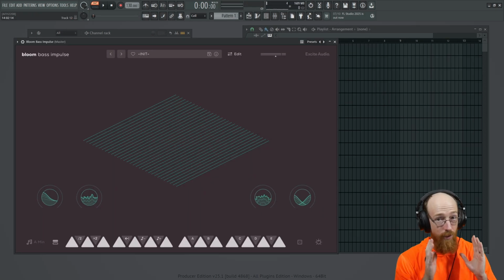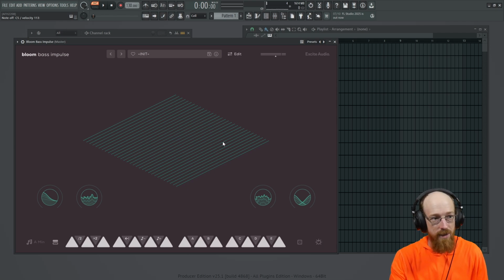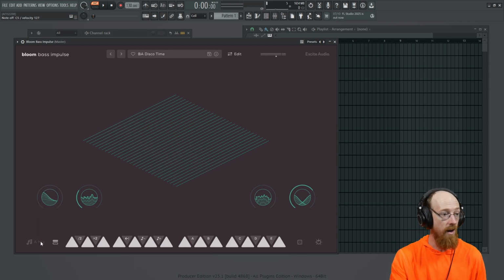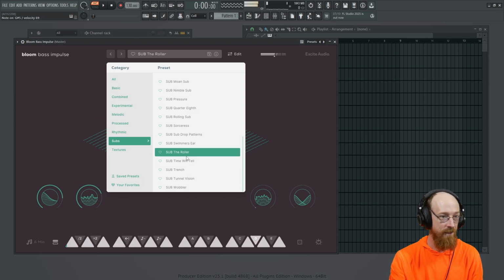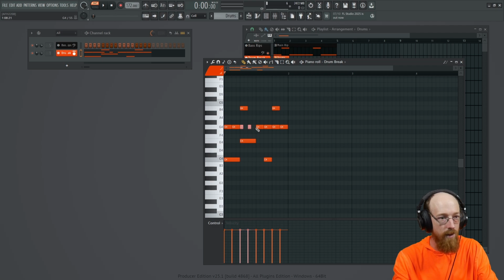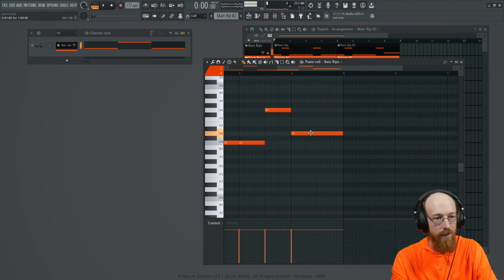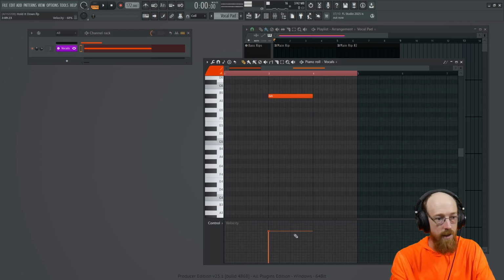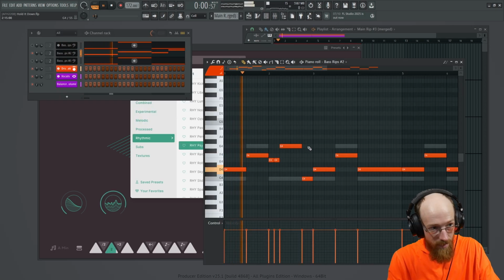Bloom Bass Impulse - Face Melting Bass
Time Stamps
00:00 Intro
00:02 Preview
00:39 The Interface
03:09 Presets
04:13 Starting the track
05:10 Adding drums
05:51 Mixing the drums and bass
07:27 Adding vocals
09:08 Trying out other bass sounds